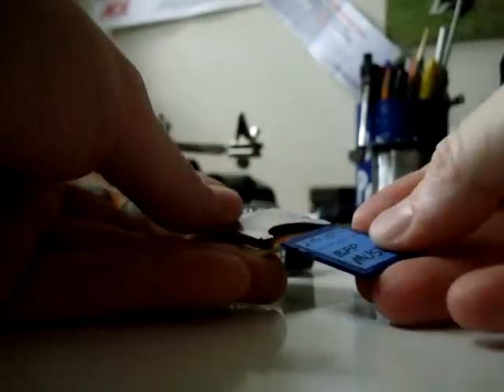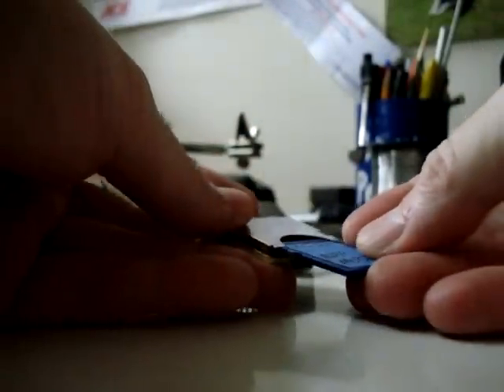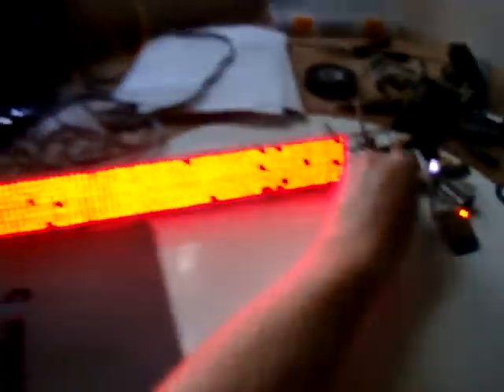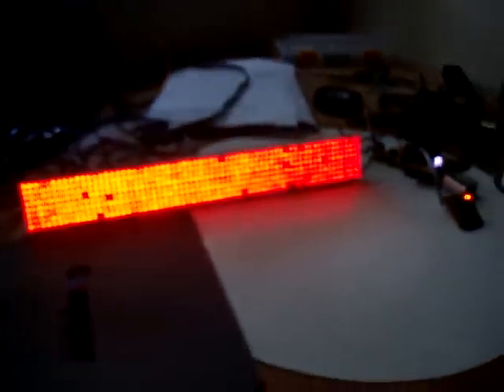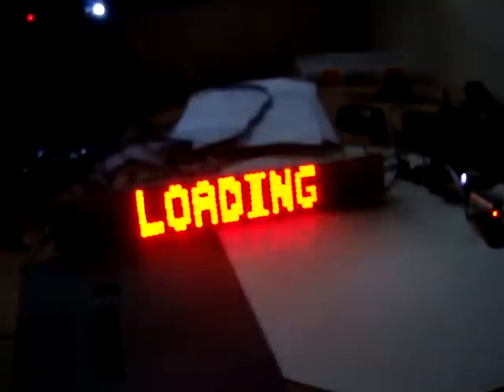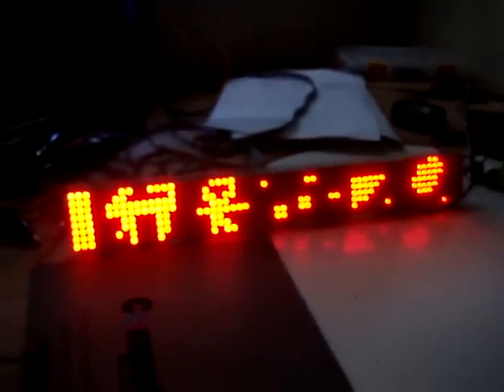Bill Paxton Pinball Bitmap test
Demonstration of how 1-bit bitmap images from Photoshop can be loaded via SD card onto the Bill Paxton Pinball display. This will allow me to easily create animations / effects which can be loaded into a buffer and then paged onto the display as needed.

Basically I made a bitmap and then loaded it in a binary viewer to figure out the file structure. Pretty simple, it's 128 bytes, first 62 bytes are info/header (not needed for this), next 64 is the bitmap itself, final 2 are EOF indicators or something (again, I don't care)

Biggest challenge was working around the Propeller's lack of dedicated bitwise operations (it has less functionality than the BASIC Stamp in that department, for whatever reason)

The SD card code and Fat16 drivers were found on the Parallax Object exchanges. That's the cool (and lame) thing about the Propeller - it can't do much alone, but there are tons of "objects" you can find to create functionality.